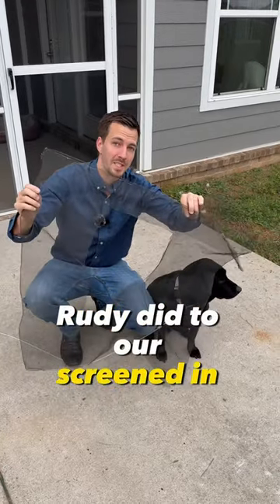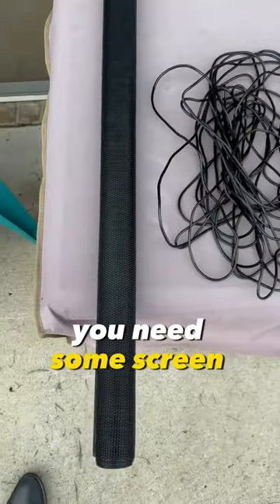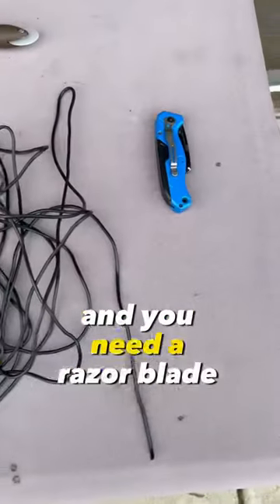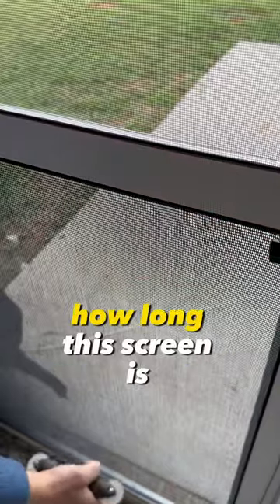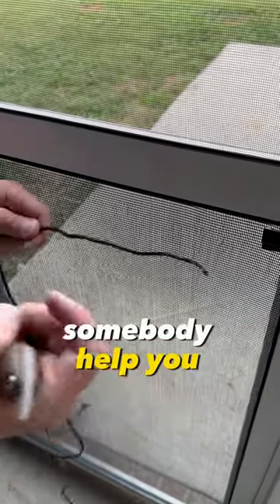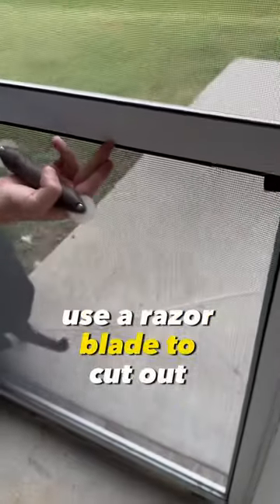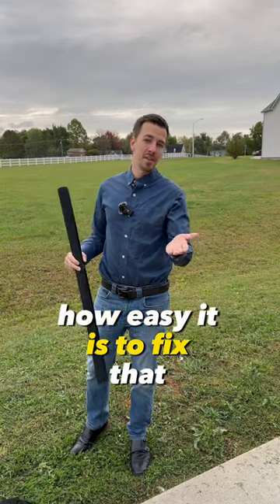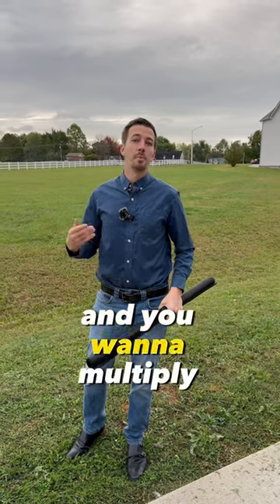How To Repair Window Screens At Home!